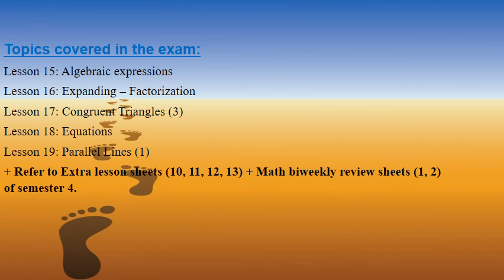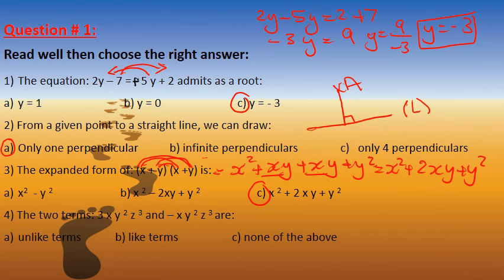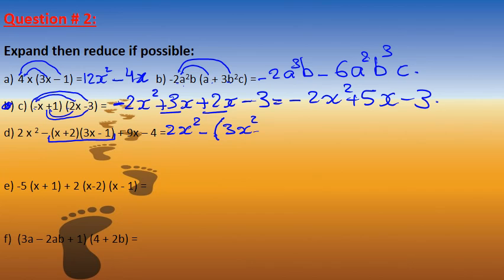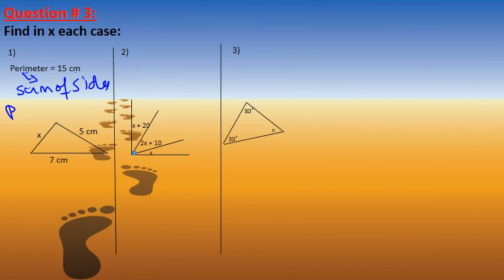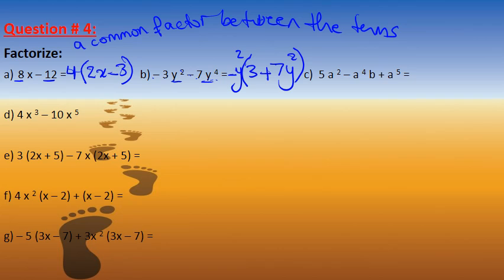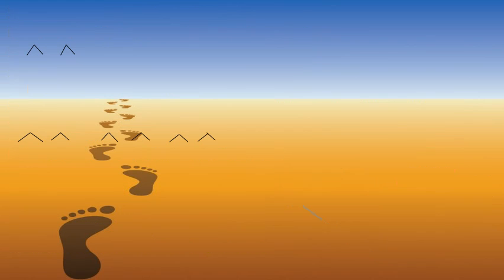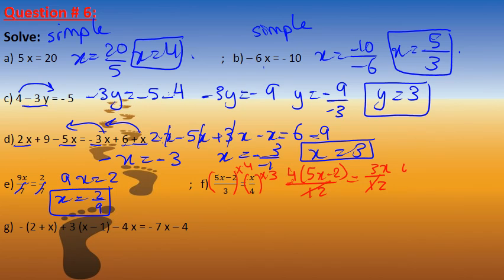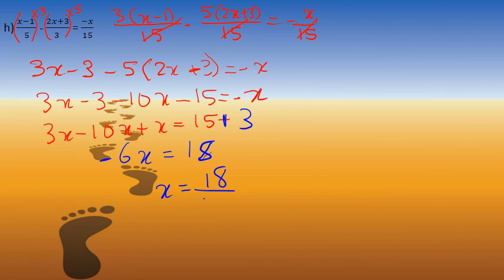Math G7 Final Semester Exam Review